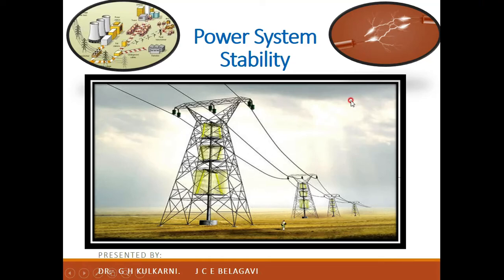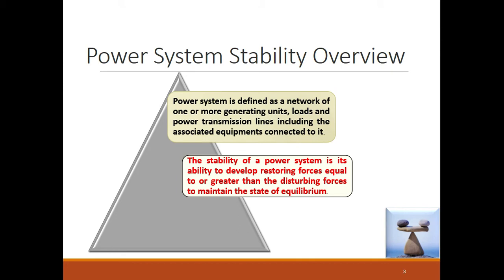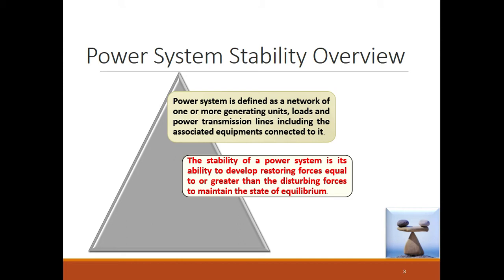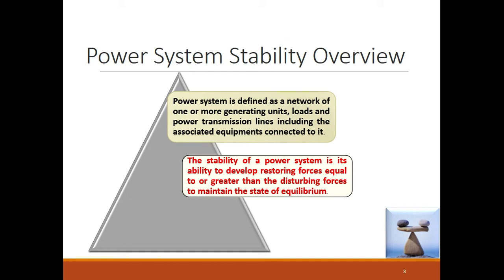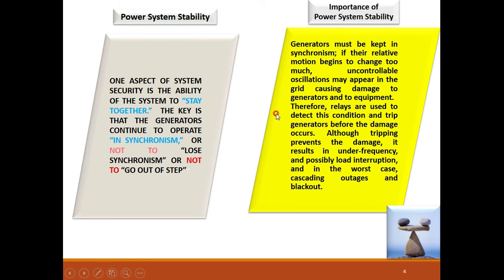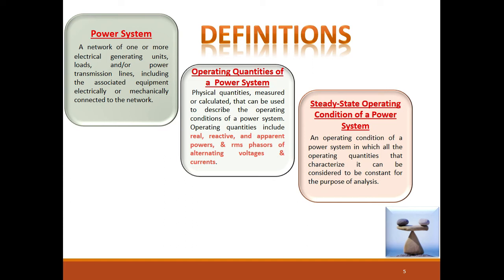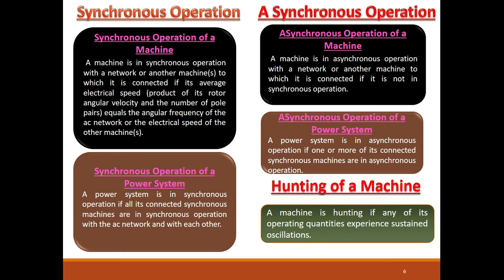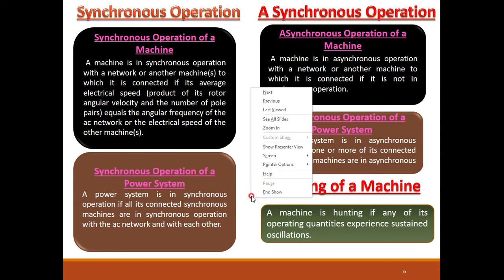Power System Stability _ Introduction _ 1